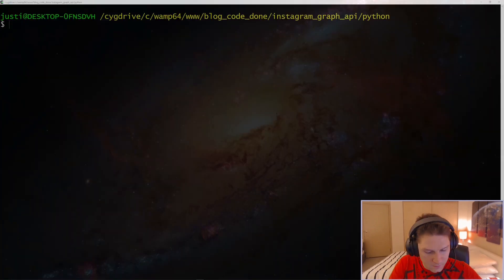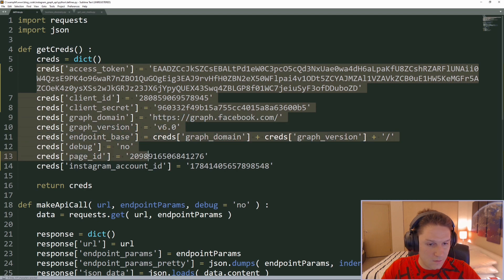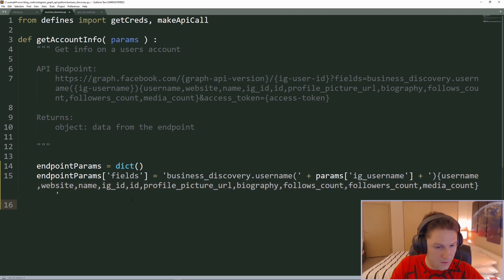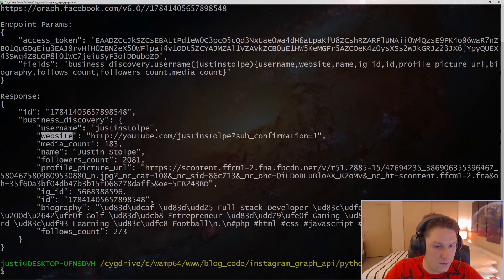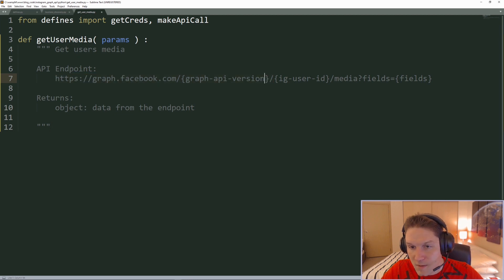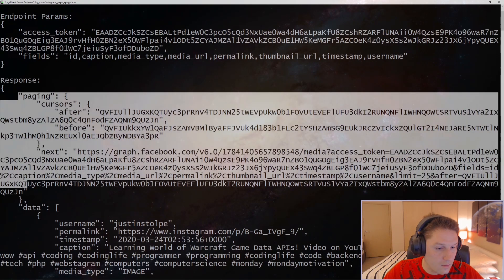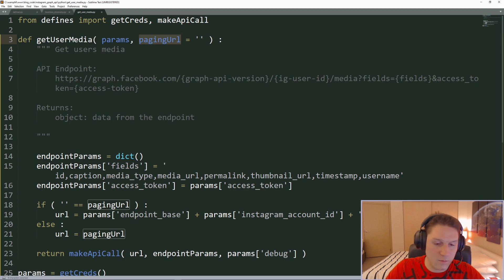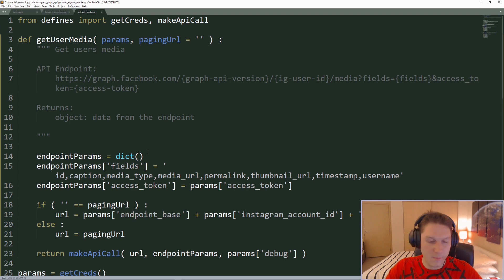Instagram Graph API Get User Posts and Account Info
In this video we learn how to get a users information and their media posts. Users information is things like follower count, follows count, media count, profile image, username, and so on. User posts are the actual posts they have posted to their Instagram feed. For each post we can get details like post caption, media source, link to the post, post date, and more!